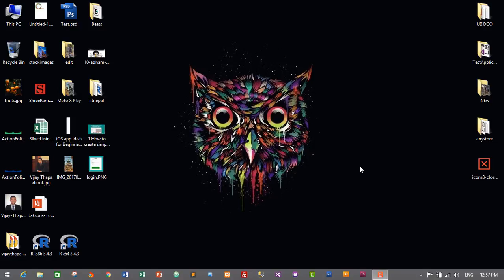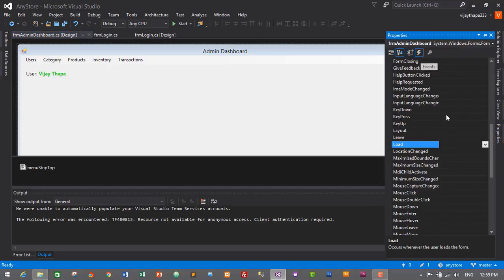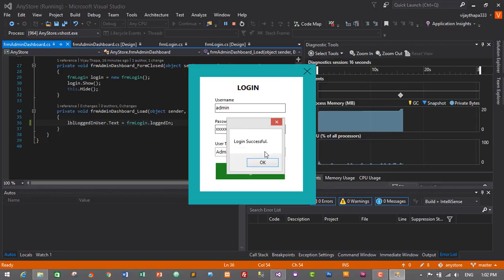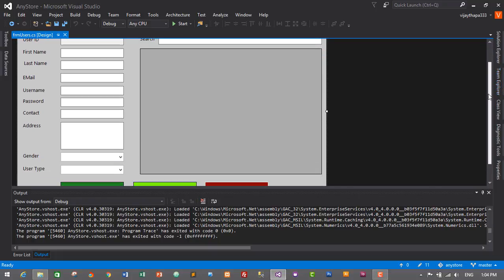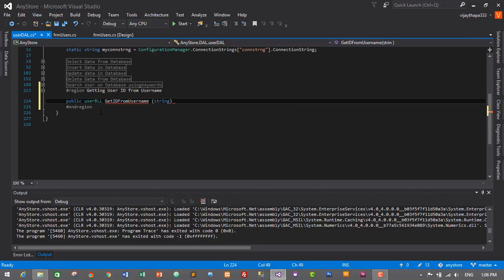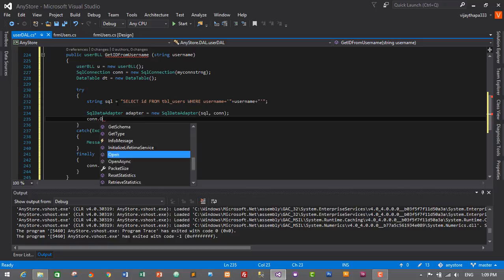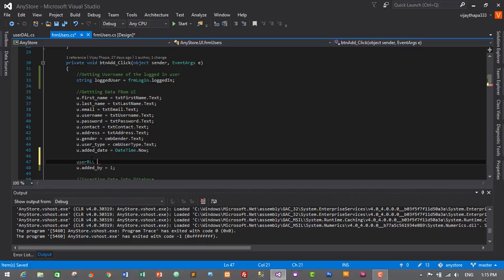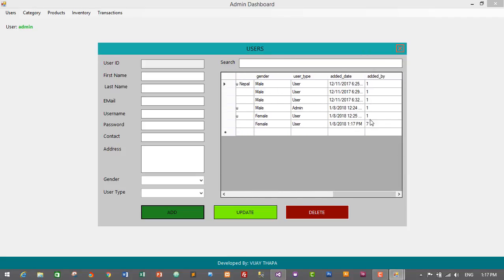11. How to create BILLING SYSTEM in C#? Displaying username of loggedIn USER in Admin/User Dashboard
In this episode, we will display the username of user who is logged in on Admin or User Dashboard. And after that we will also validate the insert functionality on User Module.We will insert the id of user who is logged in into the added_by field.
For this, we will create a methodo get user id from username. This method will be created on userDAL.cs file.